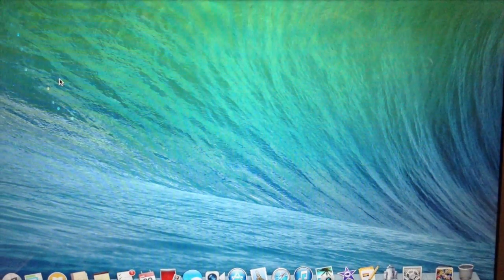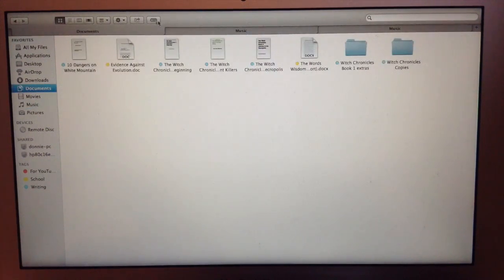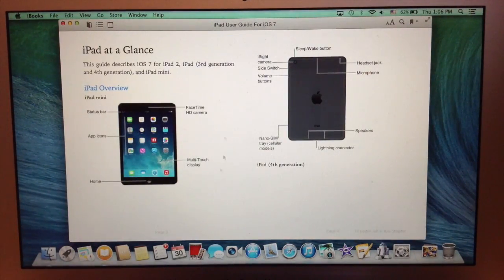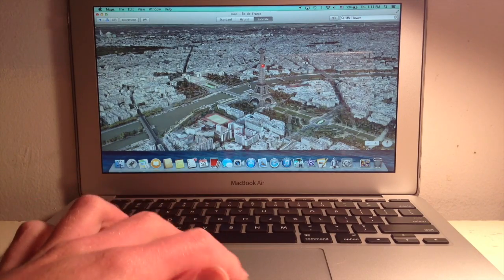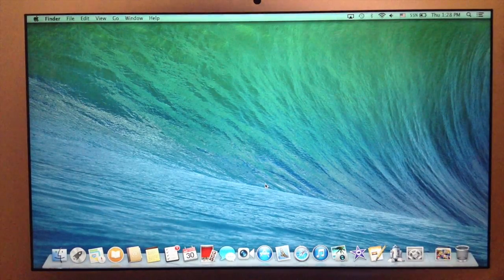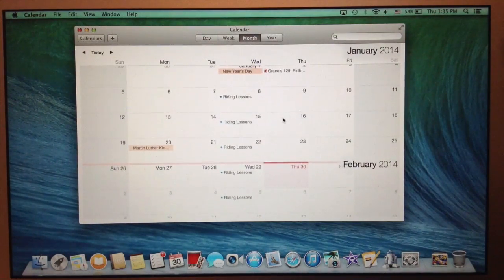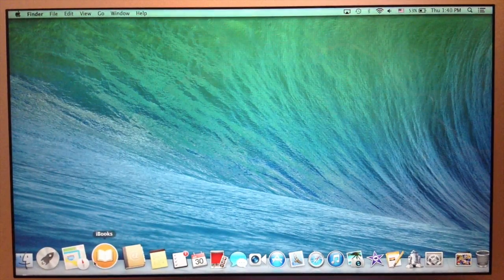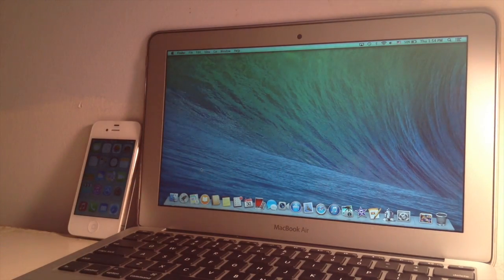Mac OS X Mavericks Review (Mac OS X version 10.9, 2013)----iBooks, Maps, Finder Tabs, MORE!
My review of the latest version of OS X, 10.9 Mavericks. This is a great update, with a few new apps and great power saving features.
iBooks and Maps add great new functionality to your Mac, and Finder tabs make managing files easier. Apple has done much under the hood of this update to make the most of your Mac's power and RAM, also while improving battery life.
This update is free, so I can't think of a reason you wouldn't want to get it.